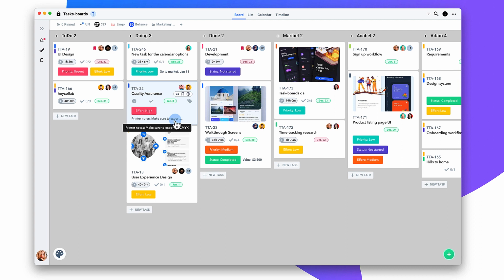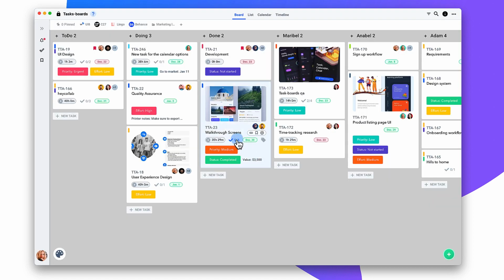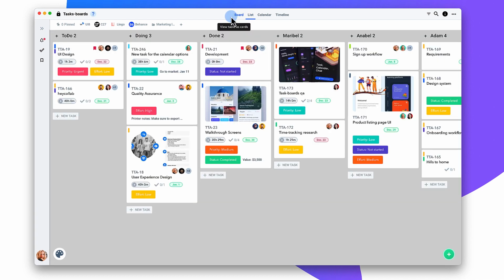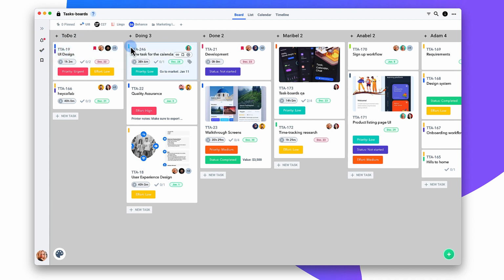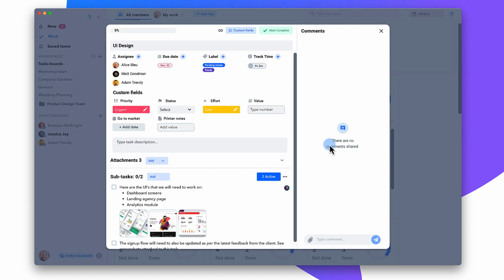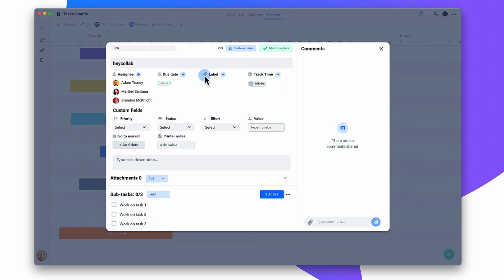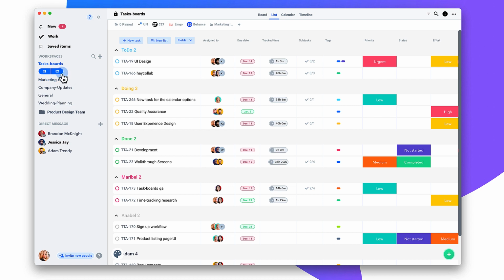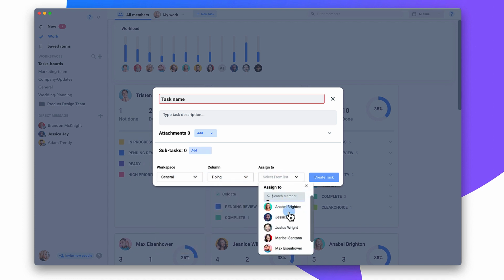Advanced Demo In Heycollab Project Management Tool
Take an advanced demo tour of the tool and explore a more detailed look at of key features and functions.

✔️ Heycollab simplifies your team's work with Tasks, Chat, Calls, Time tracking, and more.

📣 Download